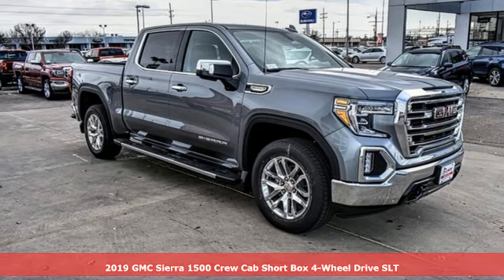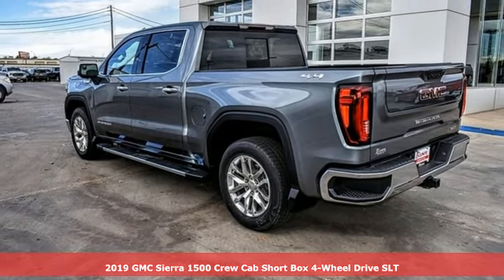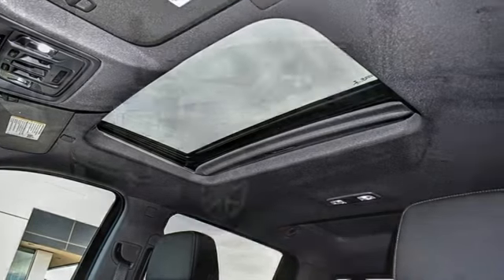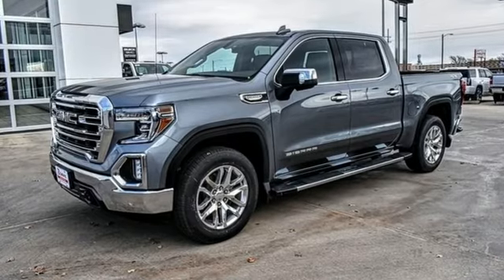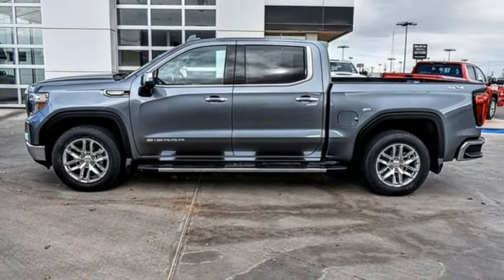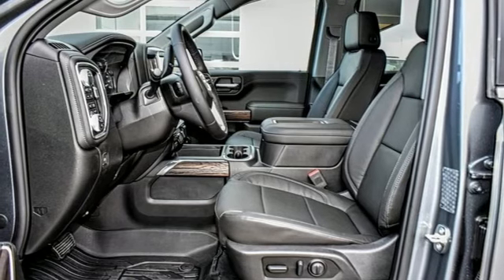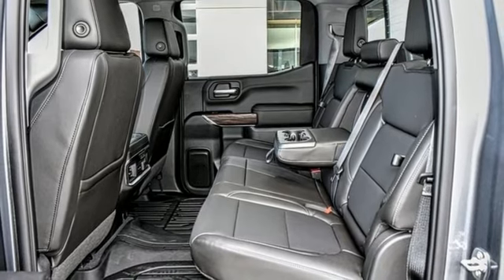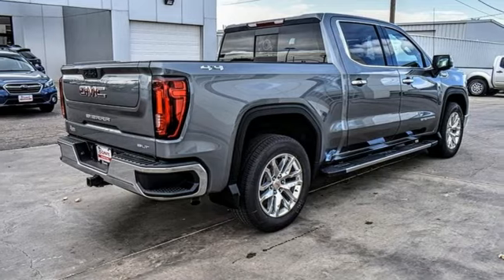2019 GMC Sierra 1500 Amarillo TX Lubbock, TX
Year: 2019
Make: GMC
Model: Sierra 1500
Trim: 4WD Crew Cab 147 SLT
Engine: 5.3L 8 Cylinder Engine
Transmission: AUTOMATIC
Color: SATIN STEEL METALLIC
Interior: JET BLACK
Stock #: G9011
VIN: 1GTU9DED8KZ194978

Sales Hours:
8:30am - 8:00pm
Monday through Saturday
Closed
Sunday

Service Hours:
7:00am - 6:00pm
Monday through Friday
8:00am - 2:00pm
Saturday
Closed
Sunday

Address:
4300 S. Georgia